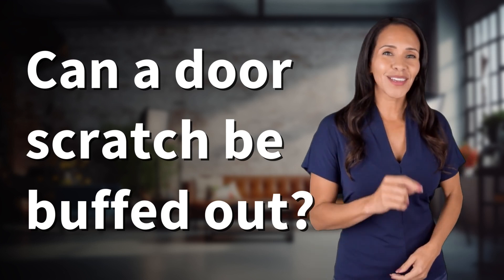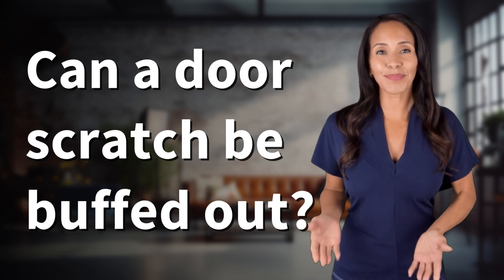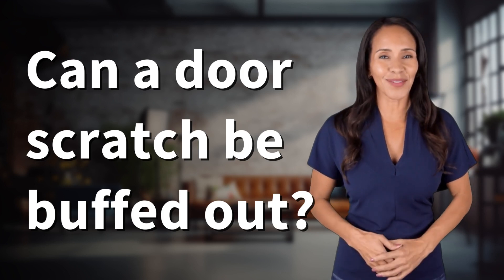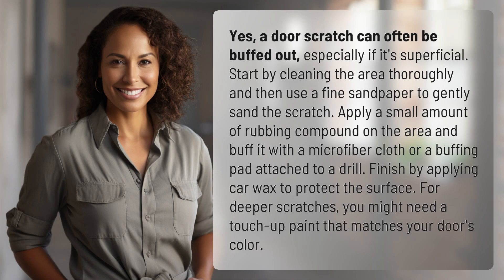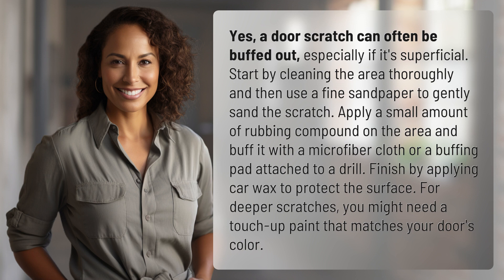Can a door scratch be buffed out?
How to Buff Out a Door Scratch 👉 Buff Out Scratches 👉 Learn how to easily buff out a door scratch with simple steps and minimal tools. Keep your car looking brand new with this quick fix!

Laura S. Harris (2024, March 6.) Can a door scratch be buffed out?
    🌐 AskAbout.video